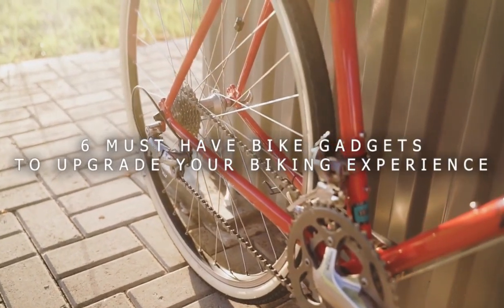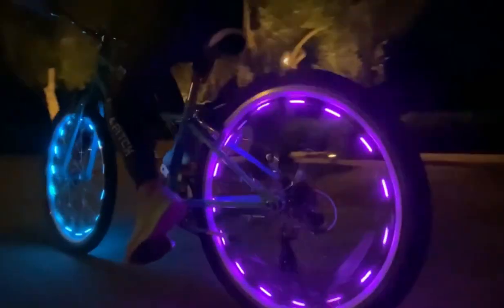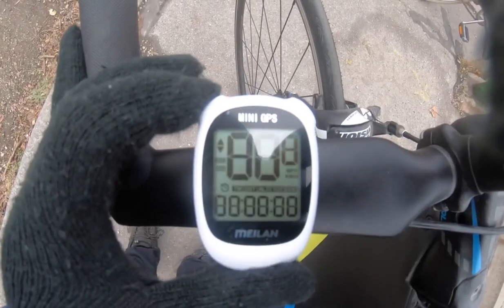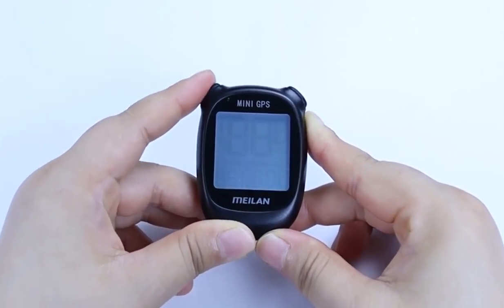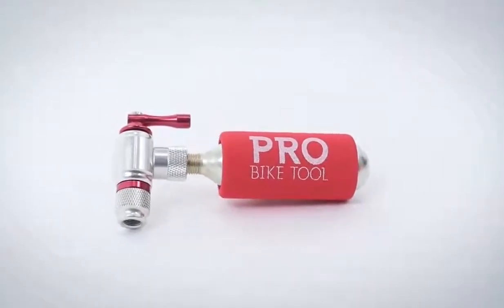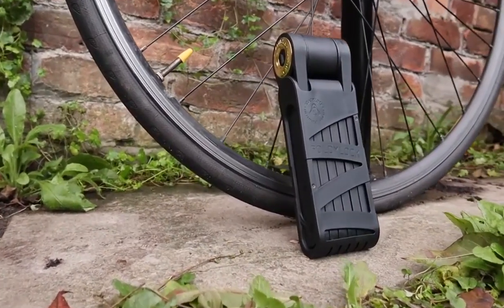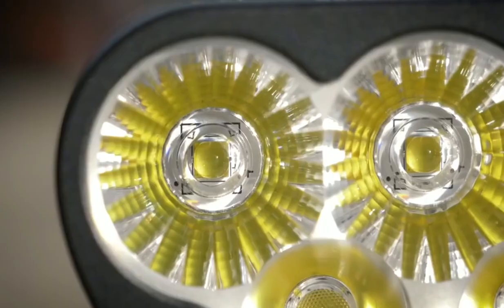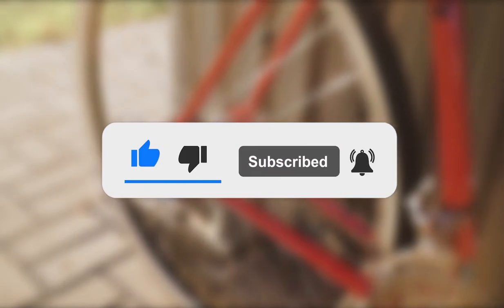6 Must Have Bike Gadgets To Upgrade Your Biking Experience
6 Must have Bike Gadgets to upgrade your biking experience |
If you want to personalise your ride while keeping your finest road bike extra safe and secure, this guide offers all the information you need to choose the right accessory. There are a variety of bike accessories on the market that might improve your biking experience. Here are six must-have bike gadgets to upgrade your biking experience. In this video we will talk about the 6 Must have Bike Gadgets to upgrade your biking experience.

Our list includes:
06: LED Bike Wheel Lights
05: MEILAN M3 Mini GPS Bike Computer
04: Granite Stash Tubeless Flat Tire Repair Kit
03: PRO BIKE TOOL CO2 Inflator for Bike Tires
02: FoldyLock Forever Folding Bike Lock
01: LED Bike Light with Remote Control for Night Riding

_______________________________________________________________________________________________ 👇 🙏NOTE:- Full Credit To Owners. All Images, Pictures, Music Show In The Video Belongs To The Respected Owners.